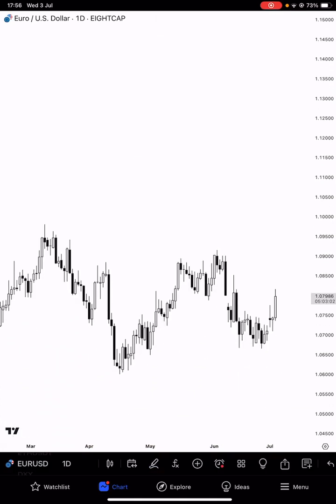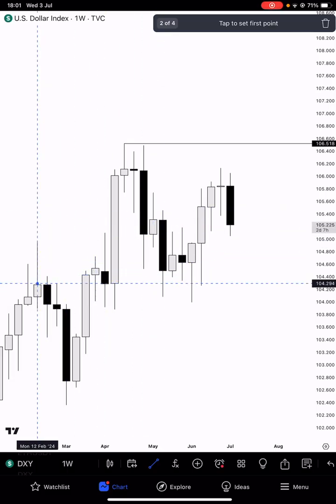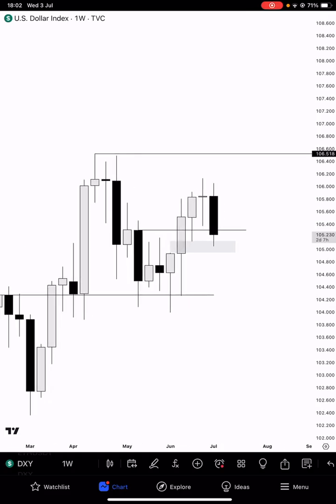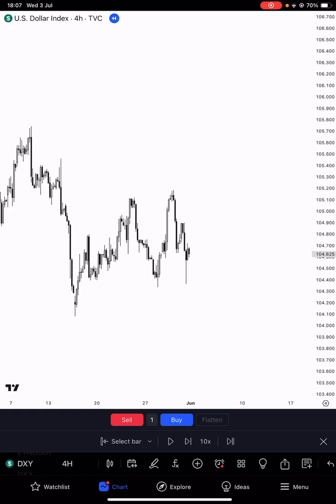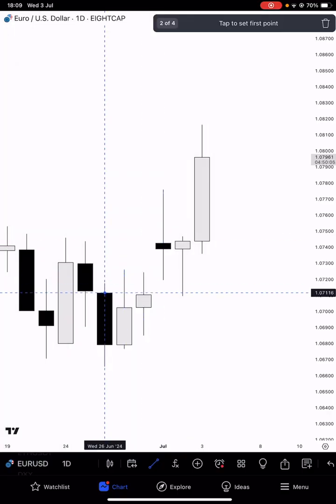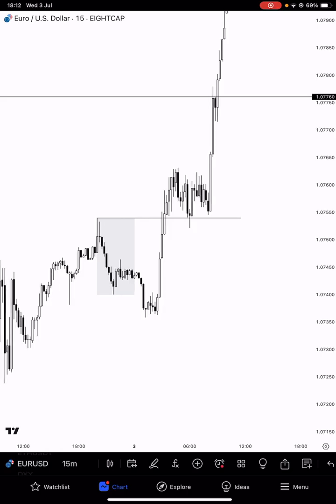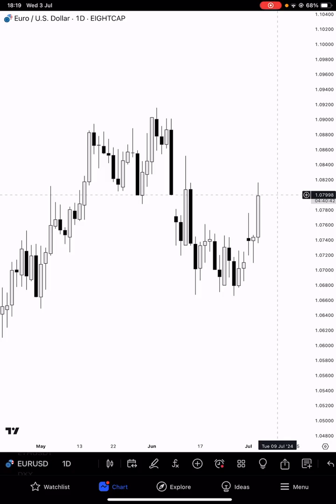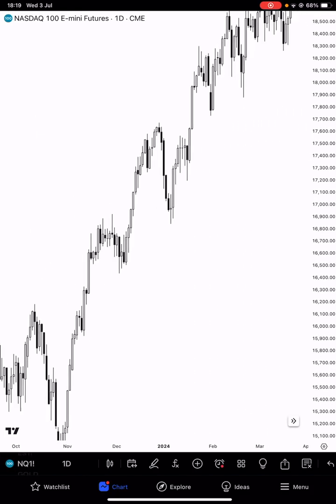Rossi CRT COURSE 1. INTRODUCTION